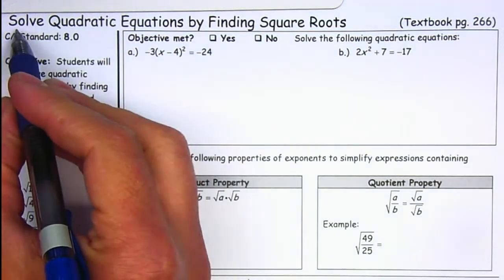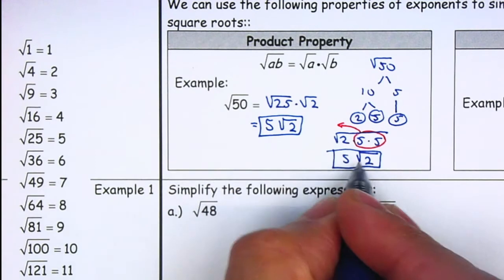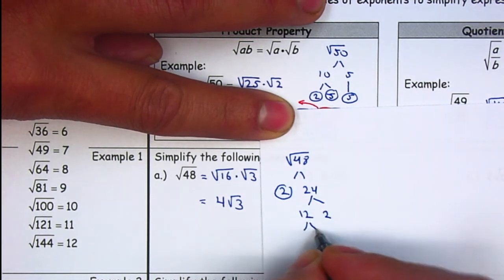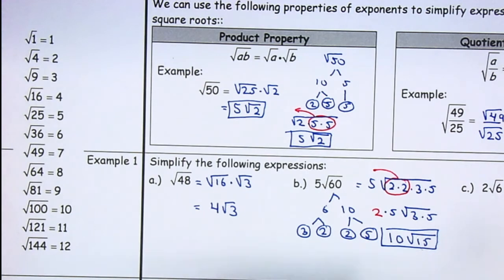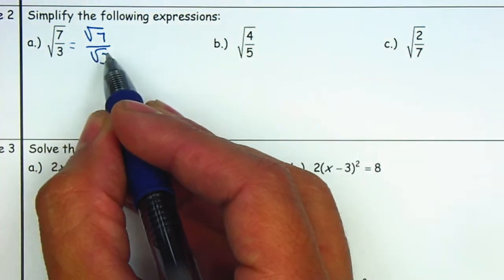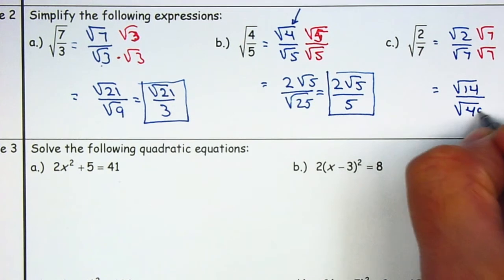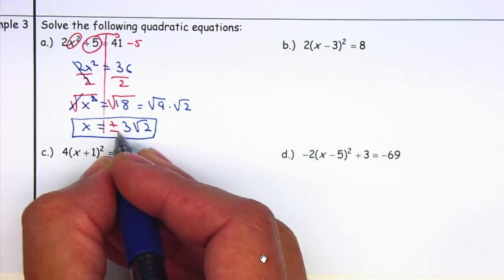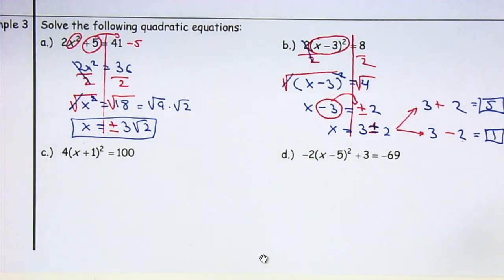Algebra 2 - 3.4 Solve Quad Eqs by Square Roots Part 1